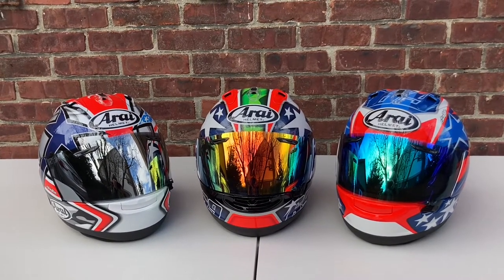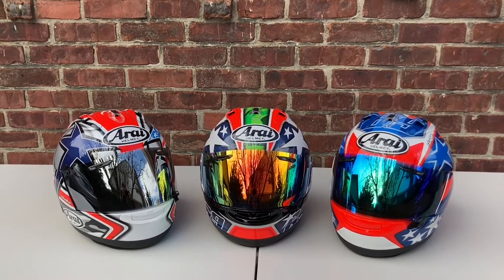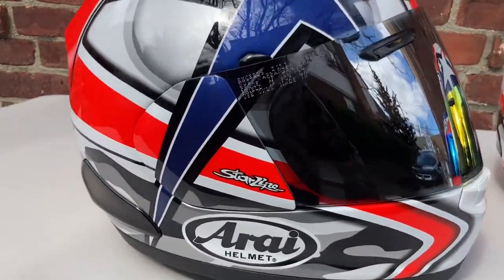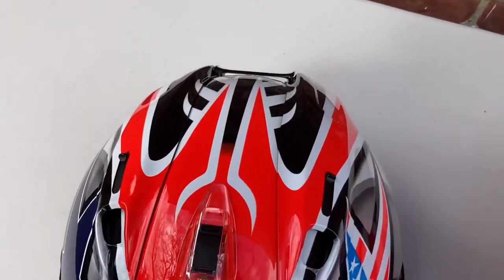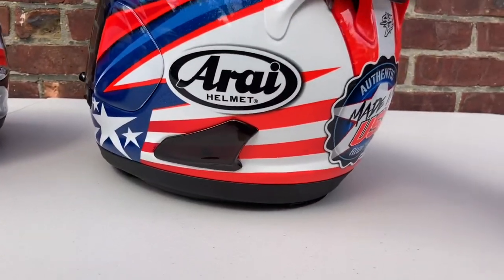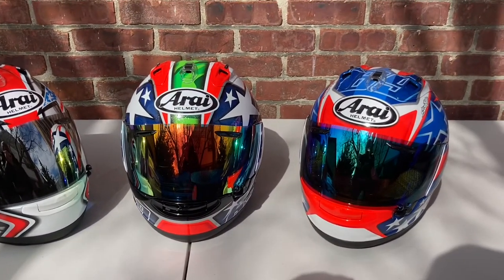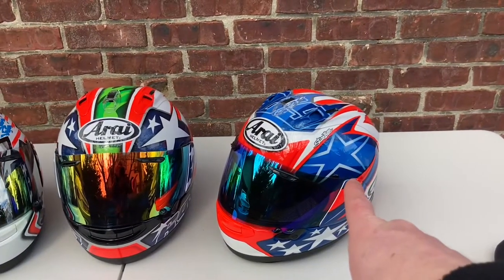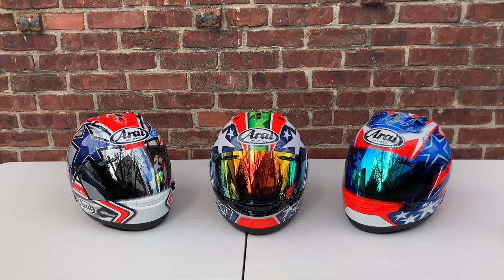Which Nicky Hayden Arai Corsair-X Replica Graphic is the Best?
Nicky Hayden was the last American to win the MotoGP World Championship in 2006. Nicky tragically passed away in 2017, succumbing to injuries sustained while riding a bicycle in Italy after the Italian WSBK race. Nicky was one of the most beloved riders in MotoGP; a great rider on the track and an even better human being off it.

Nicky always had great helmet graphics, and Arai has so far released three different Hayden replica graphics for their top of the line Corsair-X. But which graphic is the best? It’s a subjective thing, and each person might like a different one.

In this video I showcase all three Arai Corsair-X Nicky Hayden graphics in my collection, and I go over what I like about each one.

The Arai Corsair-X is the top of the line racing helmet from Arai, and an amazing helmet overall. If you’re in the market for a track-day helmet, or daily helmet in general, be sure to take a look at the Corsair-X. It’s quality is second to none, vents tons of air, is super comfortable, and has great high speed stability.

If you are an Nicky Hayden fan, I highly recommend picking up one of his replica graphics.

As always, stay fresh.